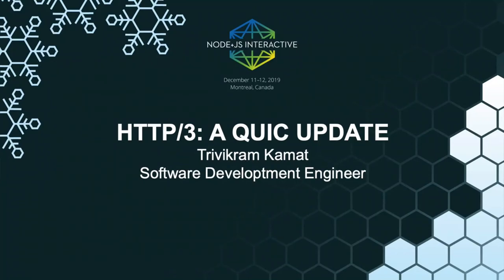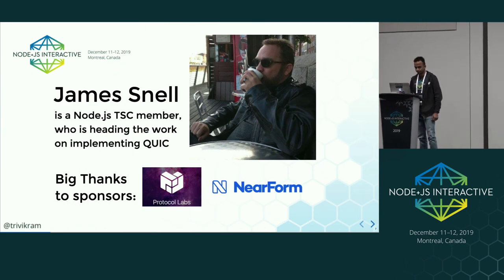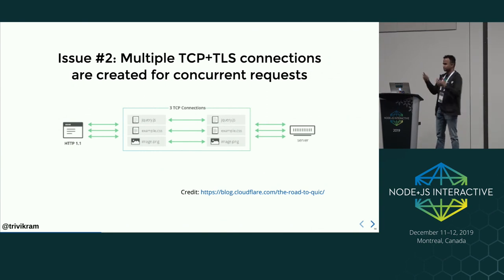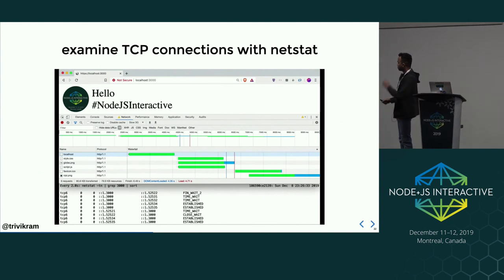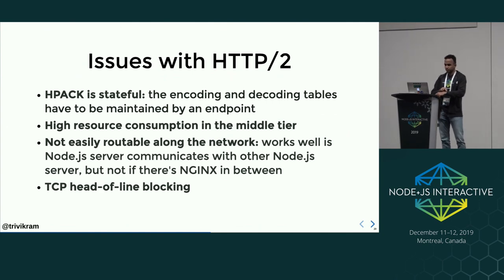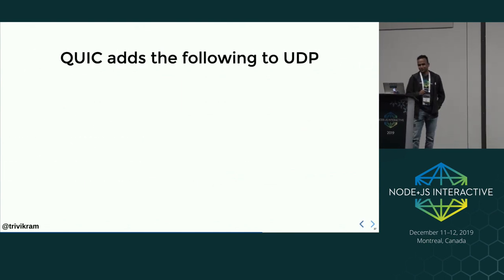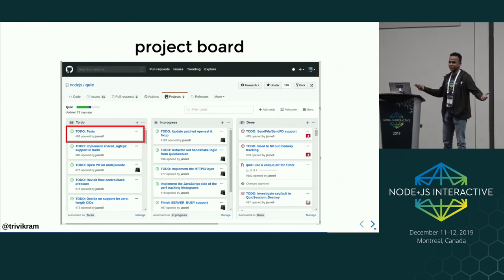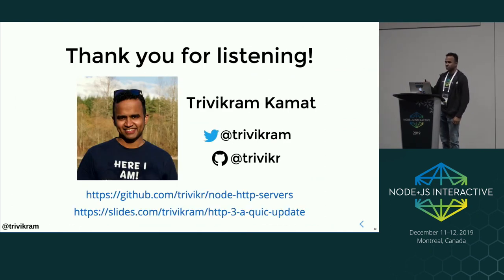A QUIC Update - Trivikram Kamat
Speakers: Trivikram Kamat
The QUIC and HTTP/3 protocols are currently being developed by the IETF. While they are busy working, we've been busy working on an implementation within Node.js core. This presentation will introduce the protocol and the implementation and update on where things are at!